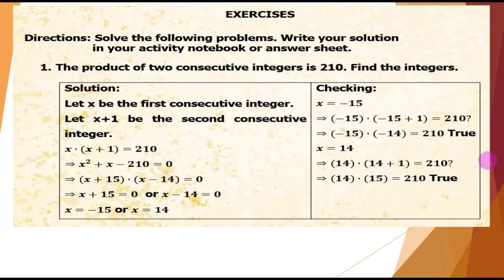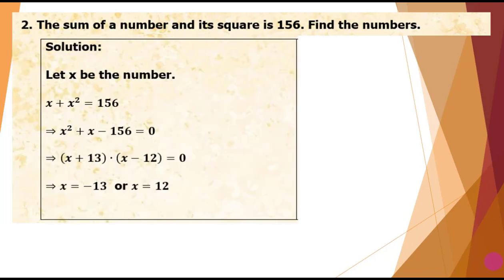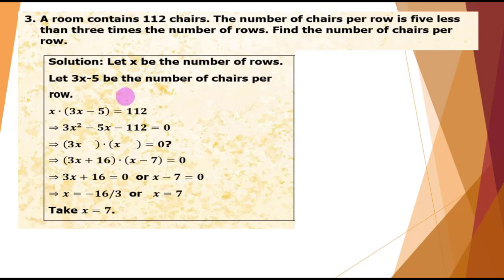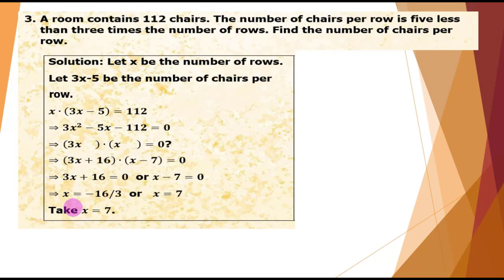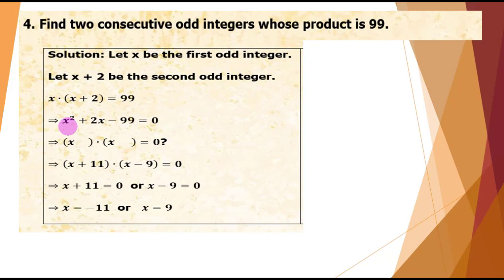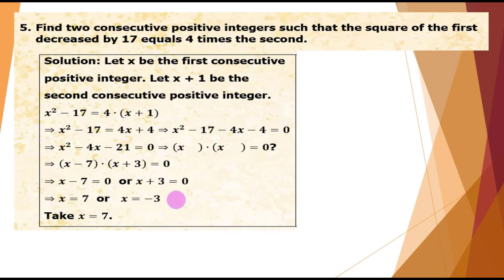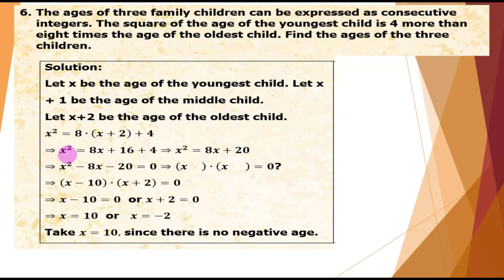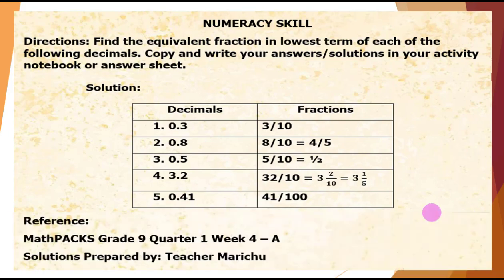Quadratic Equations & Rational Algebraic Eqs.(Qtr-1 Wk 4-A_Grade9)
Grade 9 Quarter-1 Week 4 – A
The learner solves problems involving quadratic equations and rational algebraic equations.